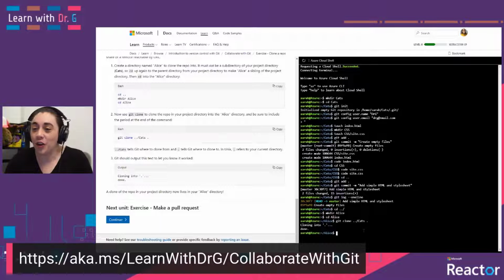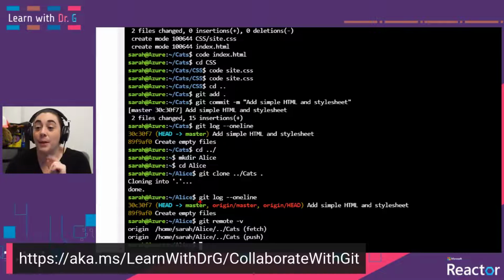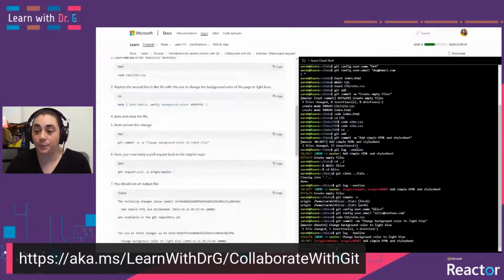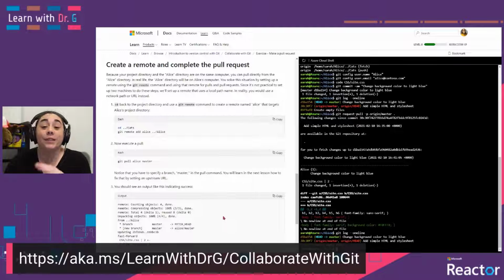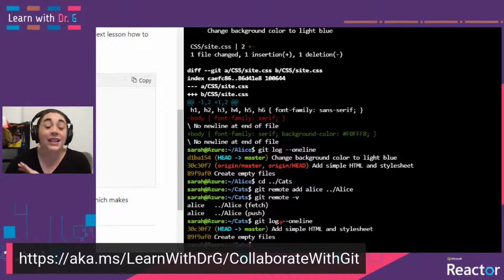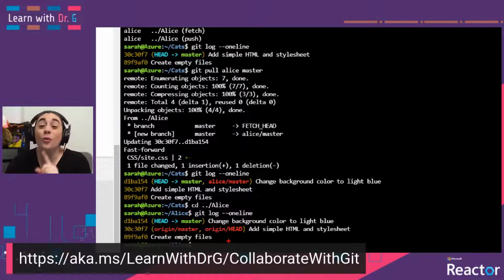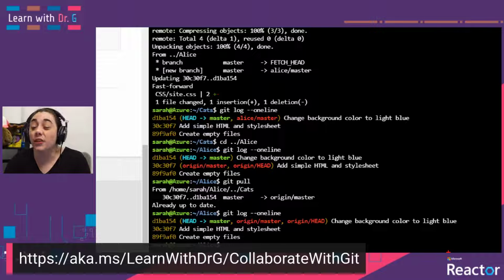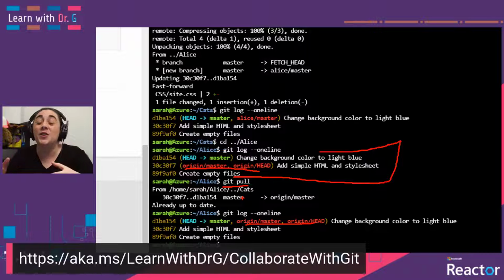Git and Remote Syncing | Learn with Dr G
On the last live stream we explored how to collaborate using Git without GitHub. there was a moment during the stream that confused me, so I investigated!